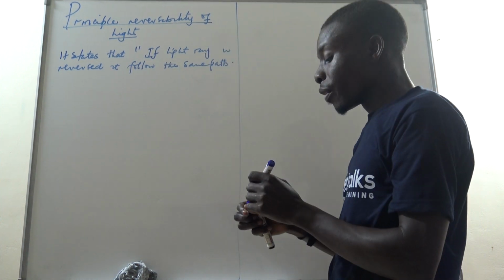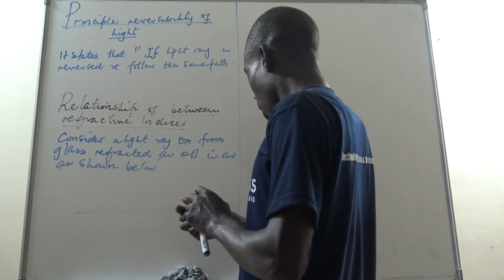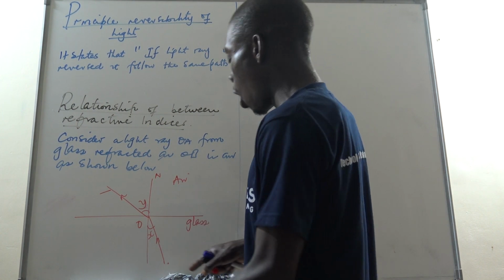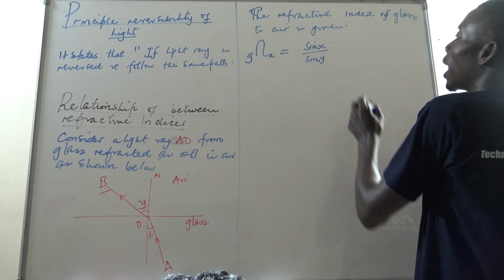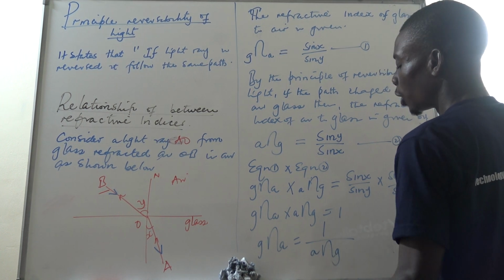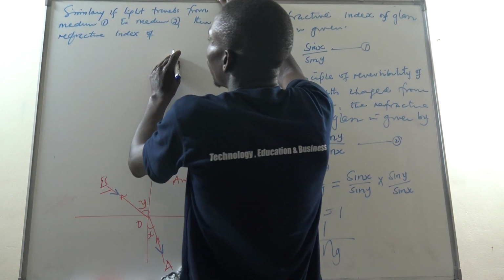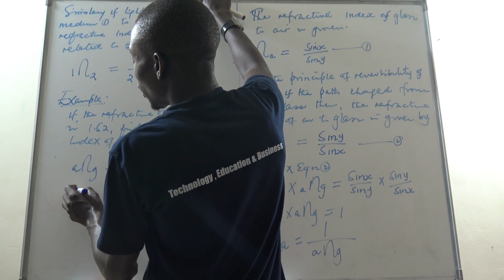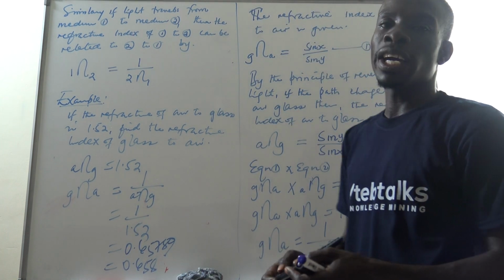7 PRINCIPLE OF REVERSIBIITY OF LIGHT